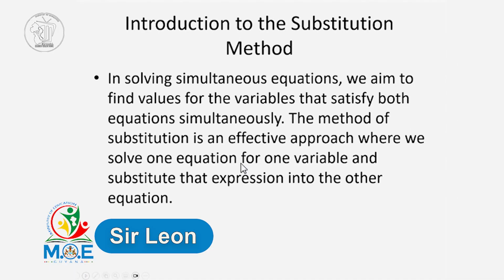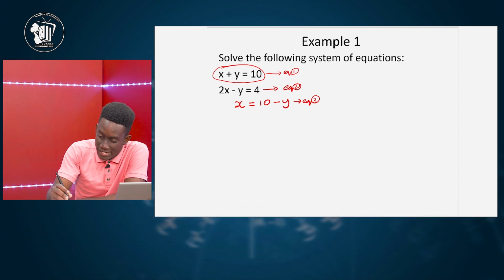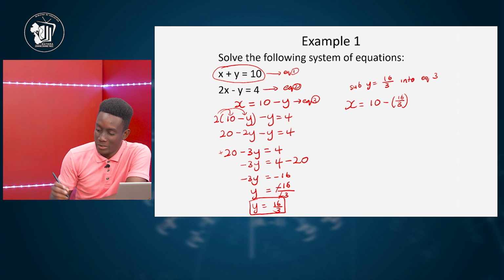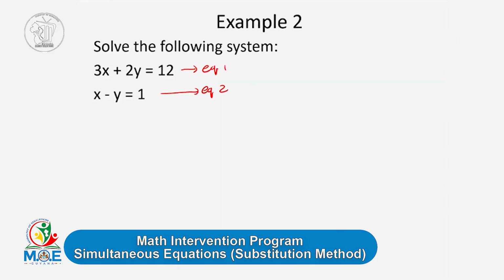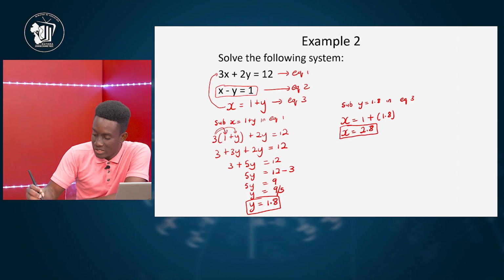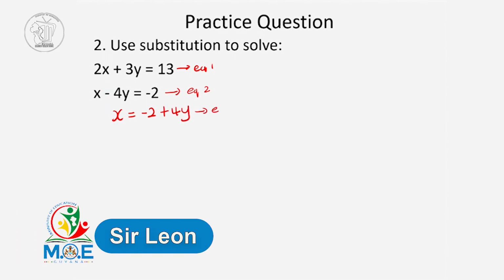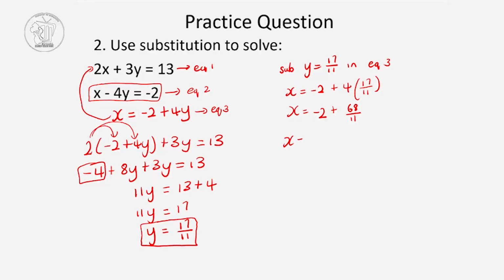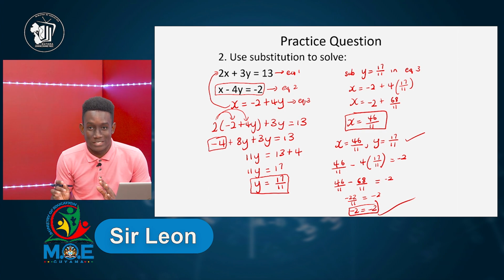Math Intervention Program - Simultaneous Equations (Substitution Method)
📐✨ Master the Substitution Method for solving simultaneous equations with our latest episode of the Math Intervention Program!
Whether you're prepping for exams or just sharpening your skills, this episode is packed with tips and step-by-step guidance to make solving equations a breeze. 🧮✅
Don't miss out on this educational boost! Tune in now and take your math skills to the next level. 💡📖